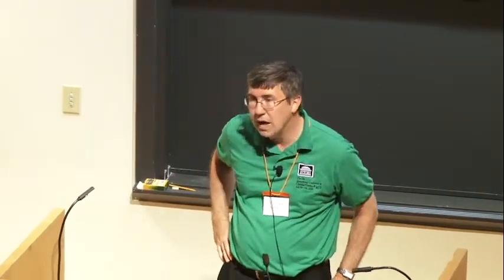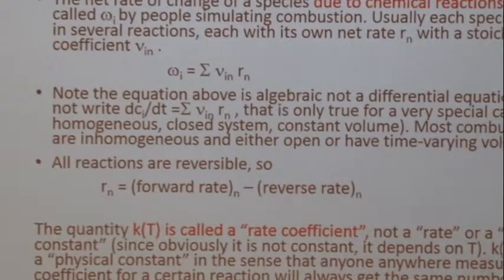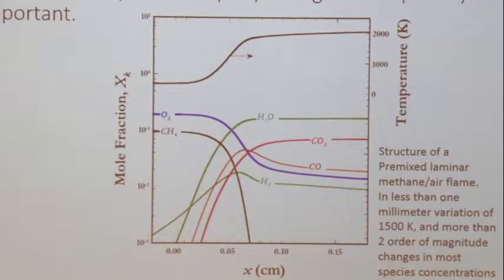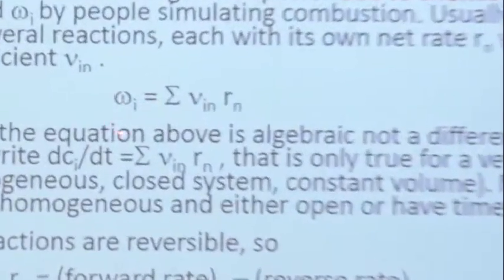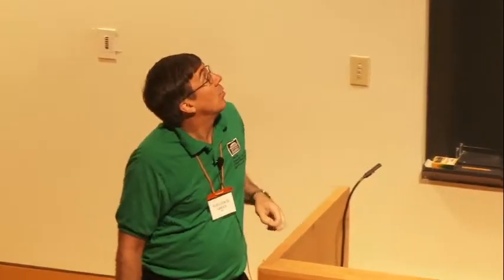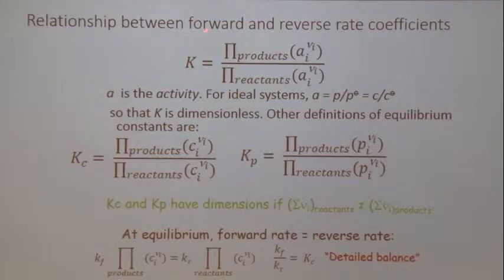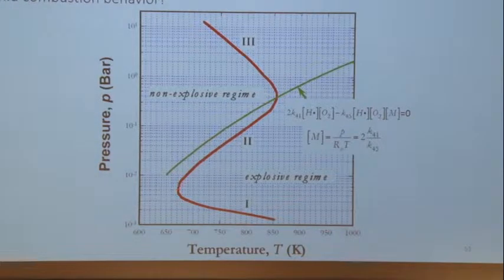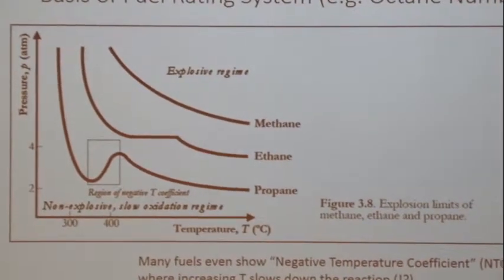Combustion and Fuels Chemistry, Green, Day 1, Part 2